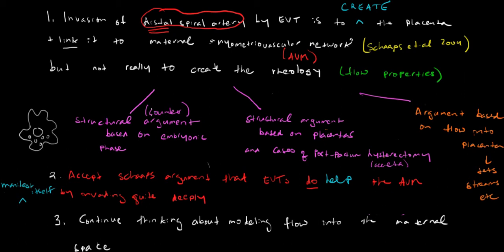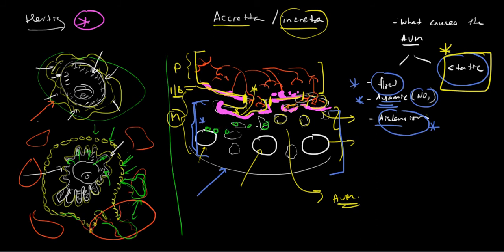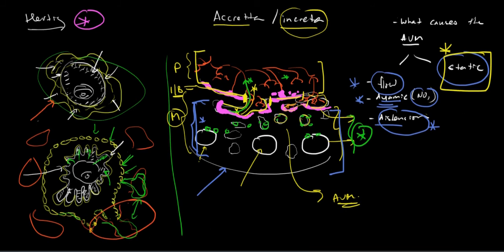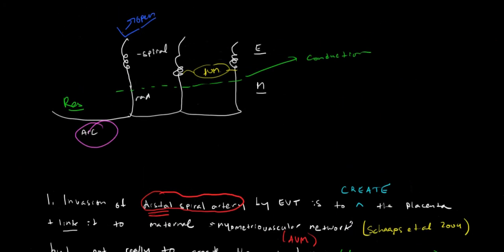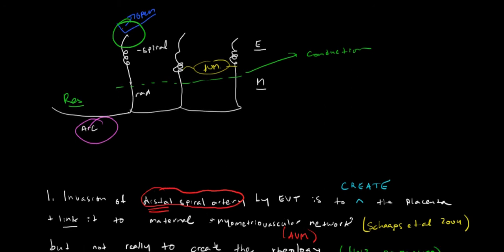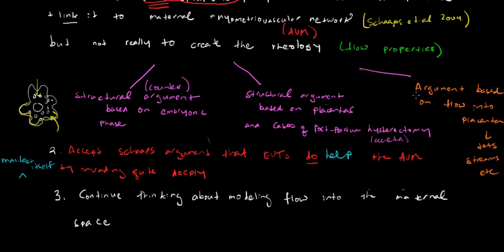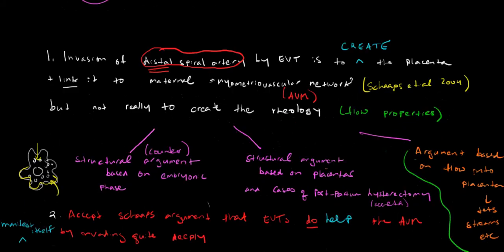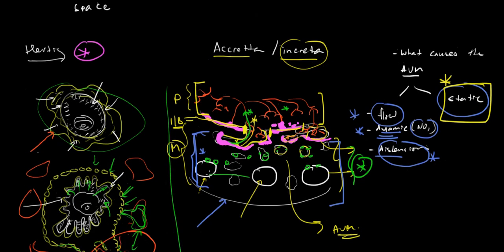uterine vascular remodelling in placenta biology 2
Part 2 about remodeling of maternal vasculature that supplies the placenta